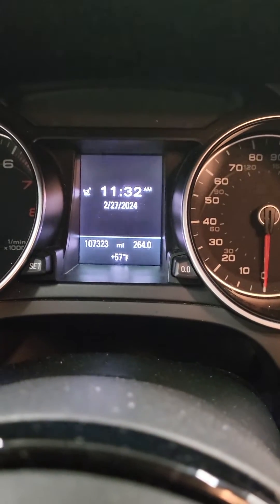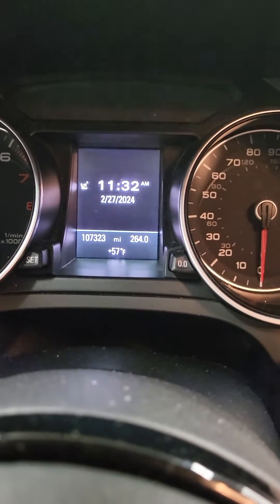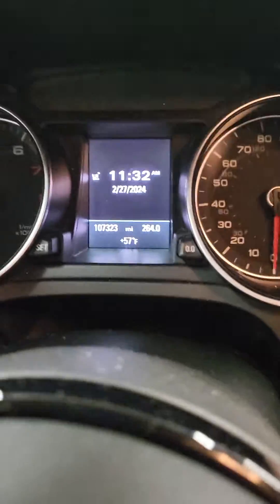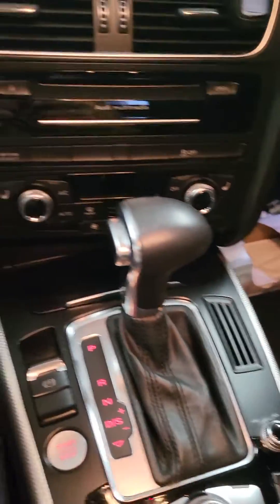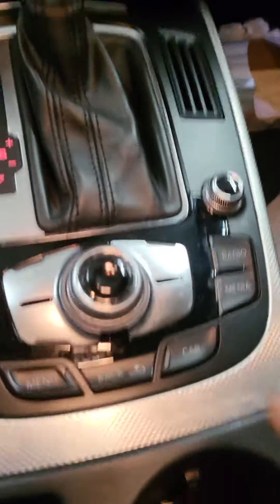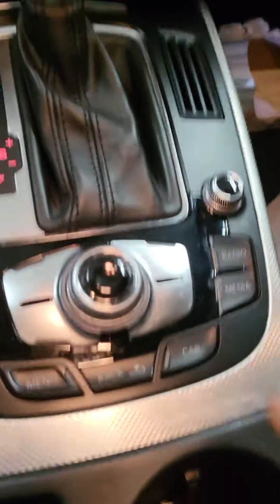2016 Audi A5 Oil Life Reset